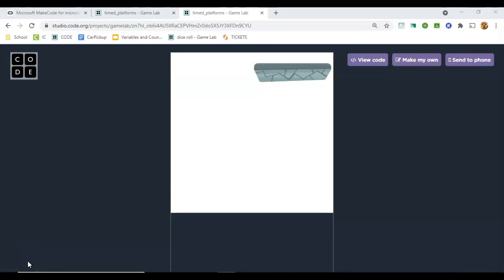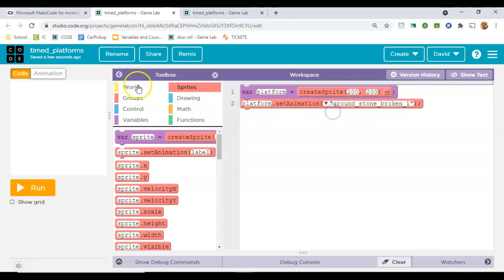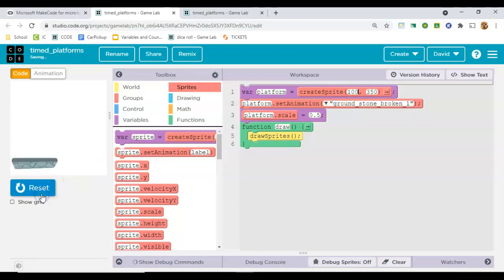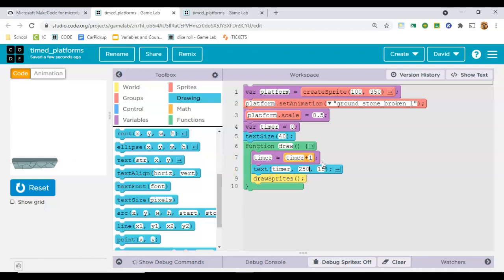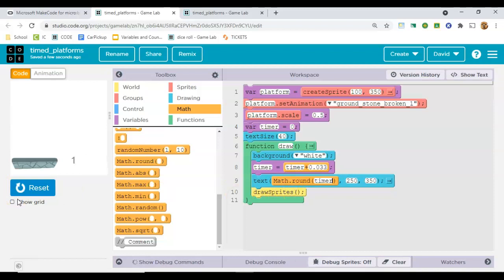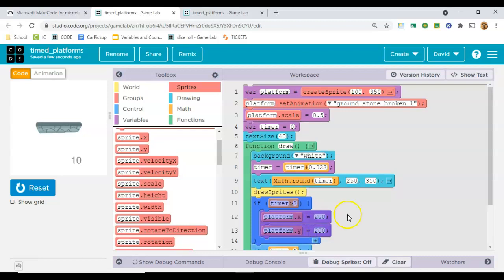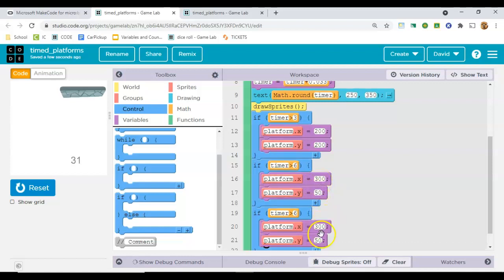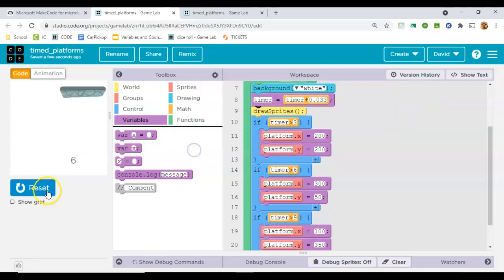Moving Platforms in Game Lab on Code.org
Make a platform ( or enemy or whatever) move around the screen based on a timer. This is in game lab, which is used in the Computer Science Discoveries (CSD) curriculum on code.org